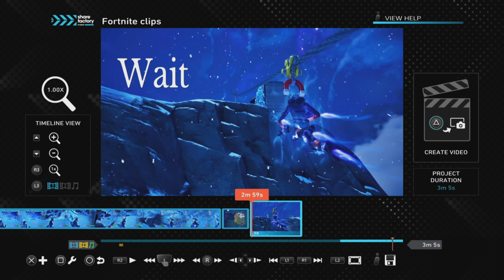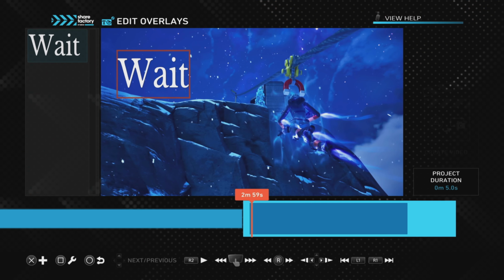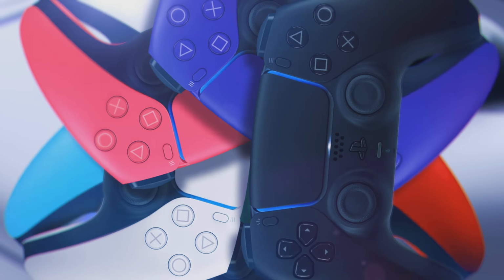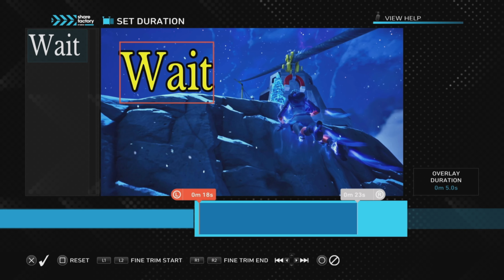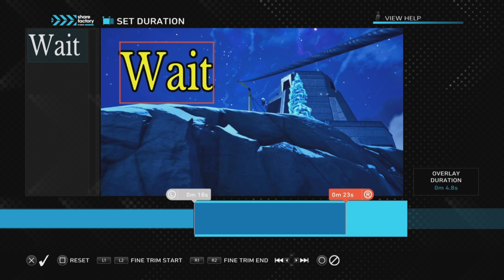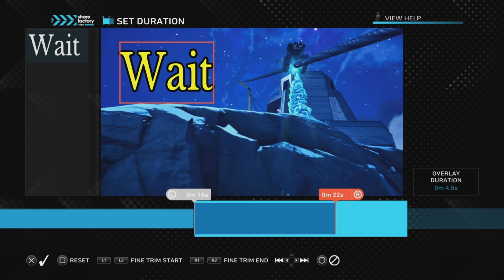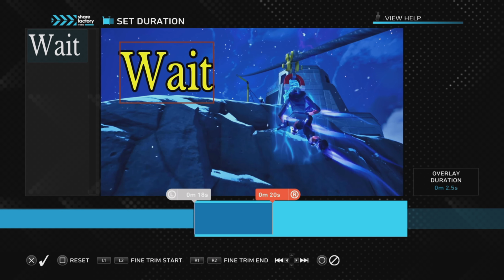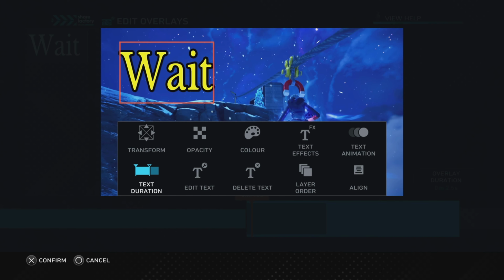How to Change Text Duration in Share Factory Studio on PS5 (Snippets Series)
Want your text to stay on screen longer—or disappear sooner—in your ShareFactory Studio edits? 🎮 In this quick PS5 tutorial, I’ll show you exactly how to change text duration in your ShareFactory Studio project. It’s fast, beginner-friendly, and part of the ShareFactory Quick Snippet series!

✅ Set custom text timing
✅ Beginner-friendly PS5 tutorial
✅ ShareFactory Studio tips in around 1 minute (I know your time is important)

Watch the Complete Guide to Using Text on Sharefactory here:    • Mastering Text in ShareFactory Studio Ultimate Guide:👉    • Mastering Text in ShareFactory Studio: You...